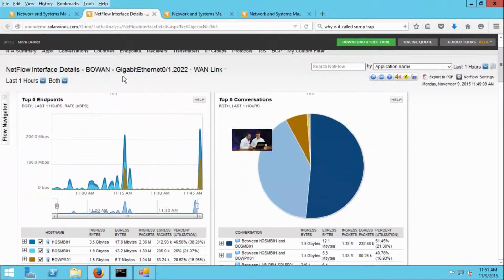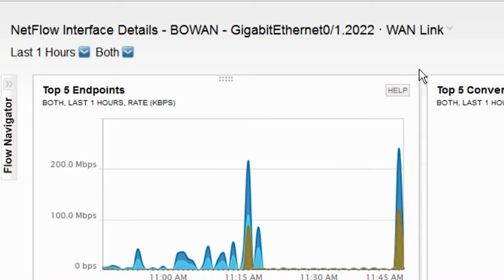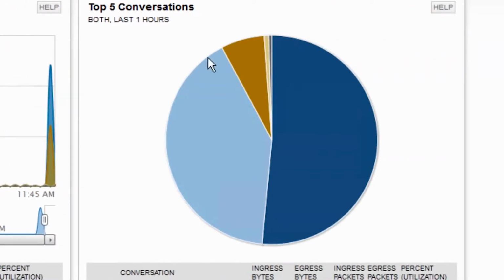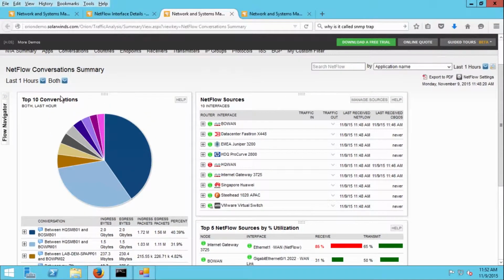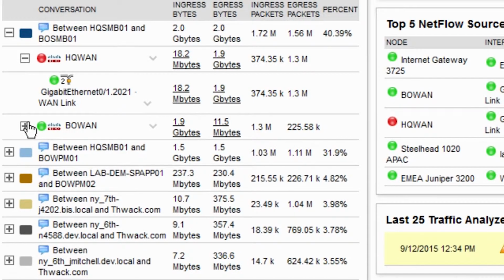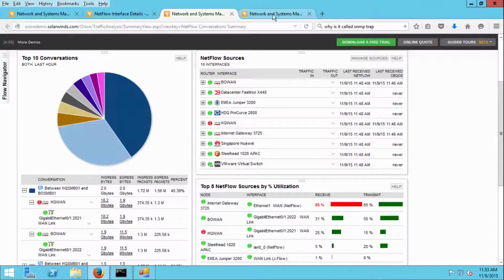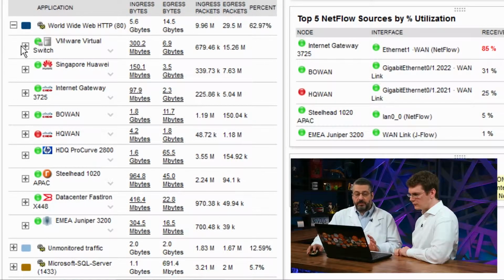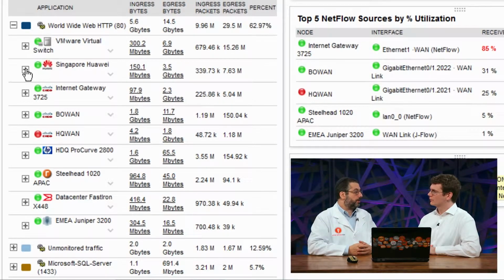SolarWinds Lab Bits What is NetFlow